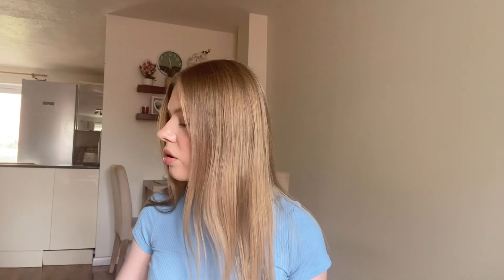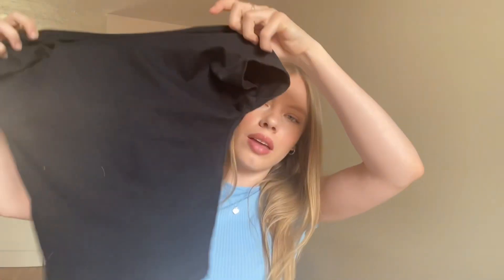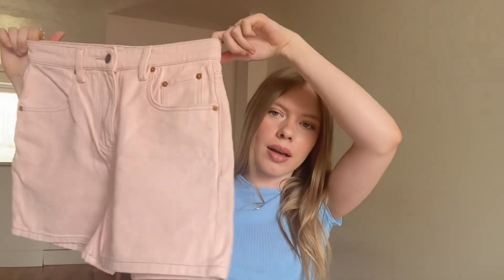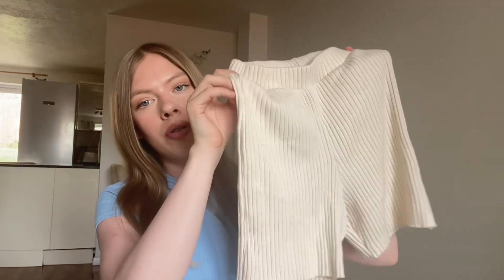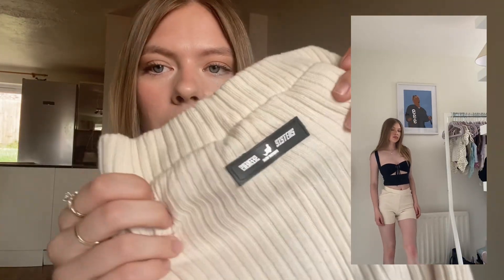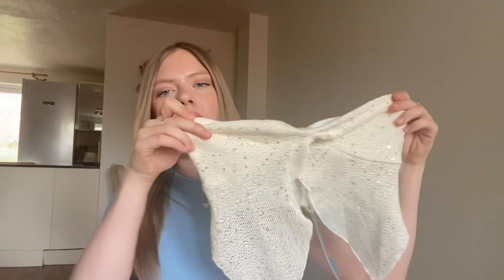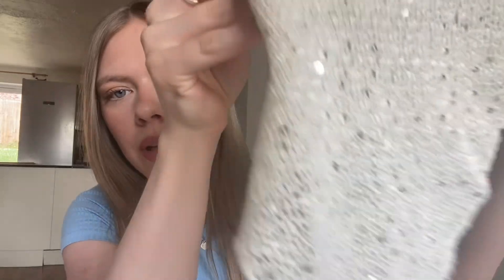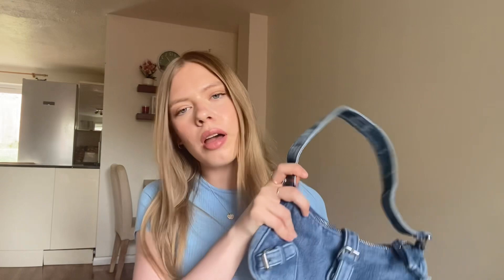SUMMER HAUL! try on haul | MOTEL | PULL & BEAR | SISTERS AND SEEKERS | ASOS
Instagram and tiktok - @leahalicehill

A try on haul of things I’ve bought recently!

Nindita crop top (slate blue top) still on sale!

Daflien crop top (blue grey top) still on sale!

Mom shorts still on sale!

-Sisters and seekers
Ribbed shorts still on sale!

Bows out of stock

xxx